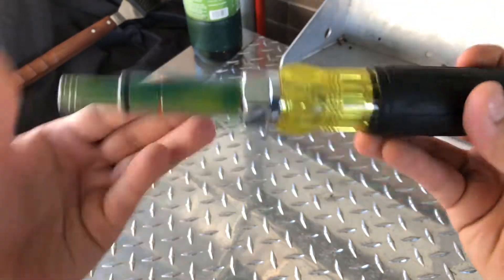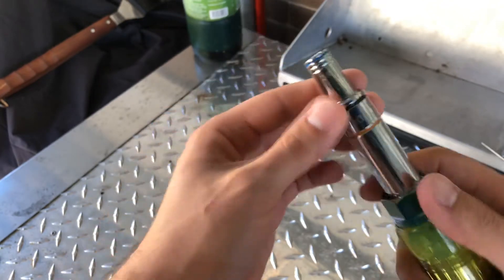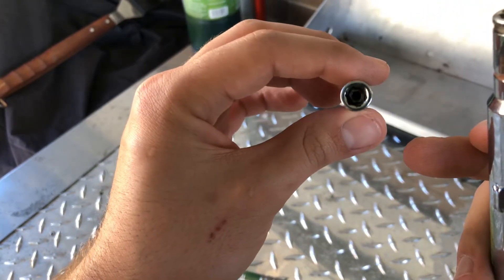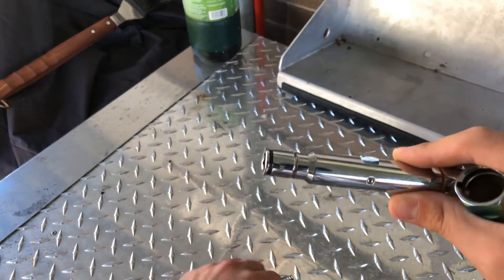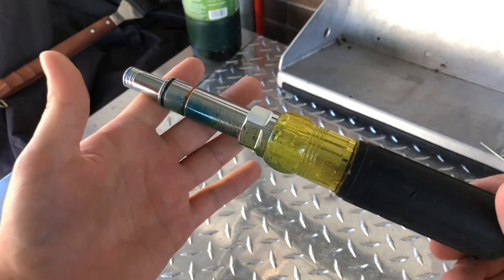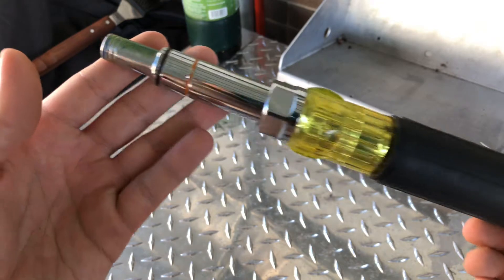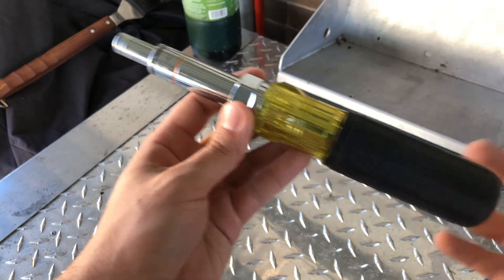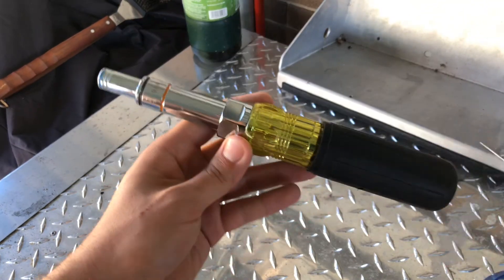Klein tools 6-1 6 in 1 32807mag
Klein tools 6-1 11-1 nut driver